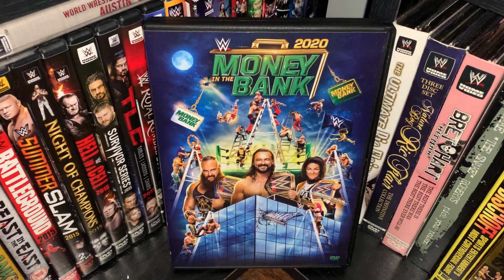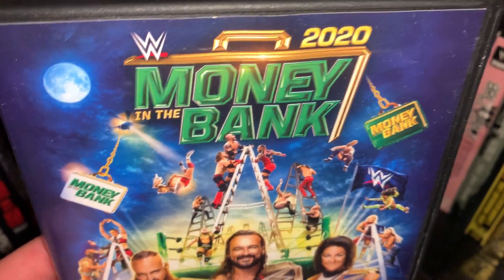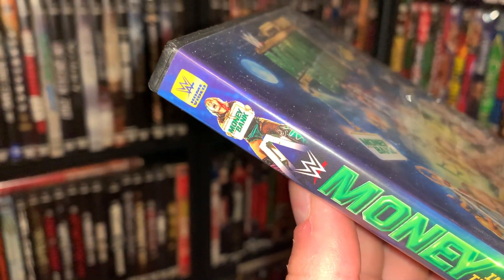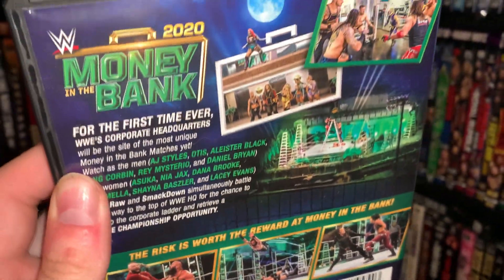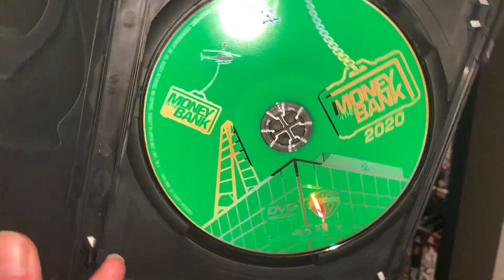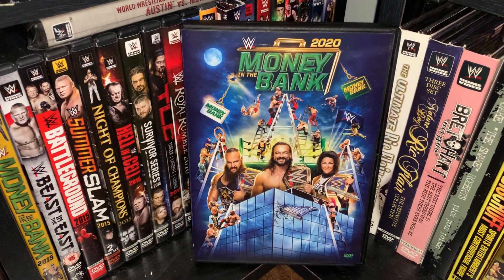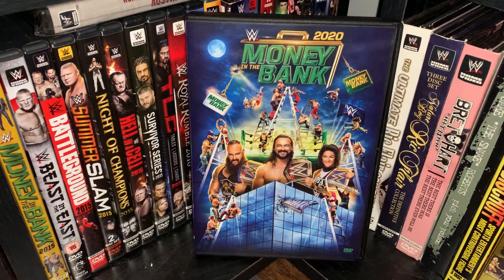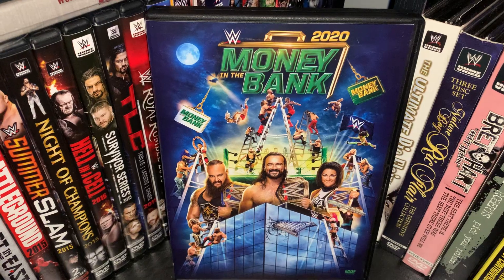WWE Money In The Bank 2020 DVD Review